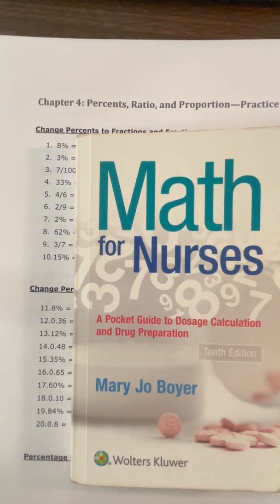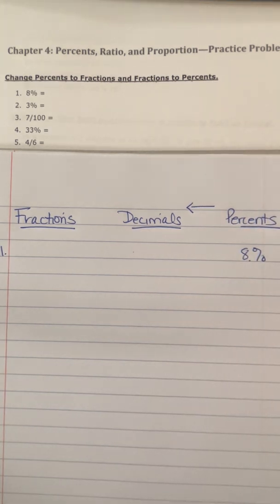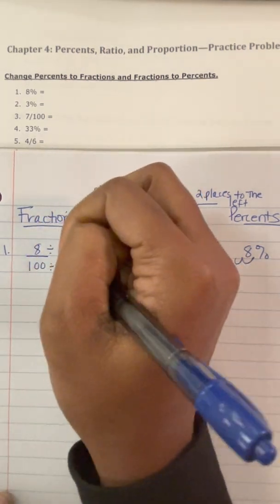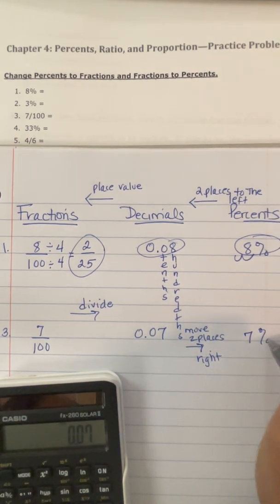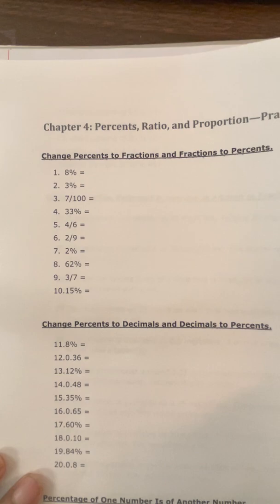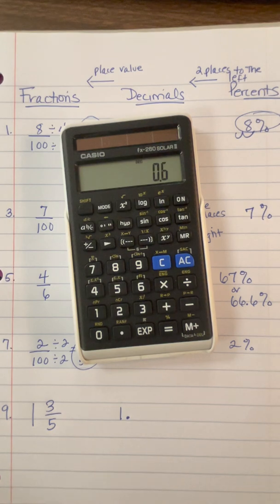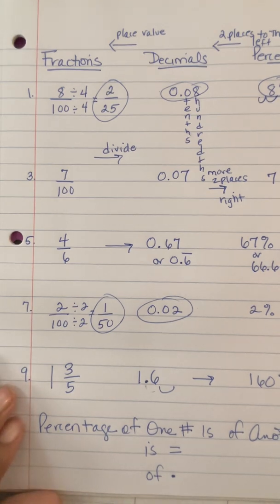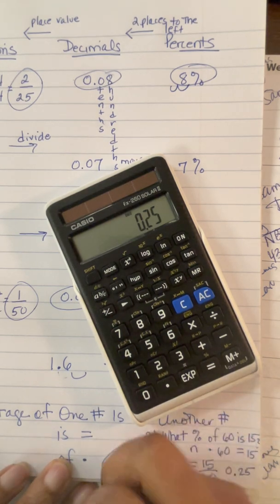Math 186 Chapter 4 Practice Problems